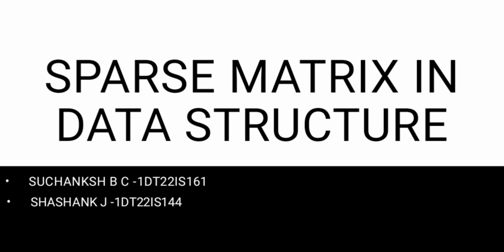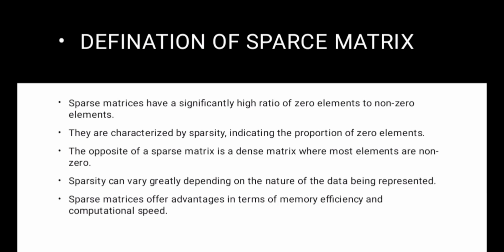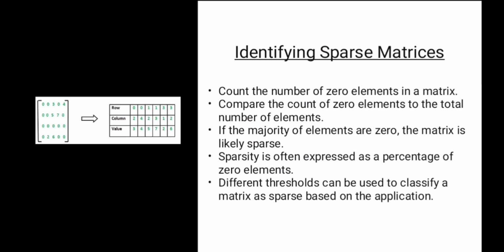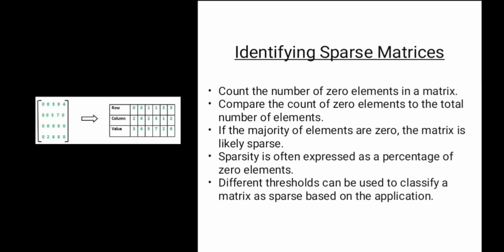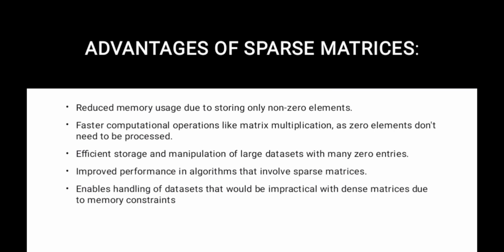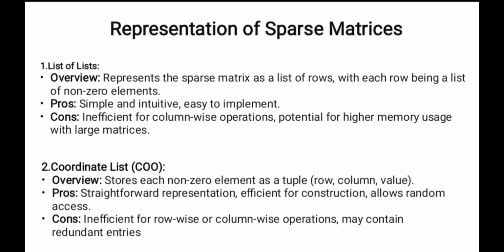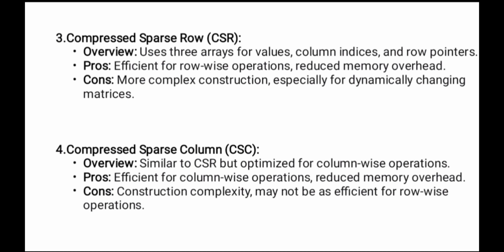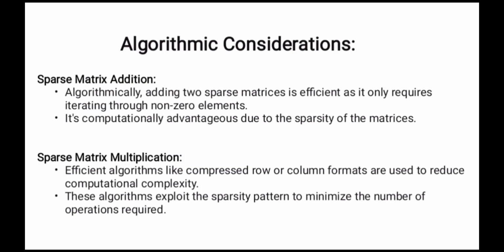Sparse Matrix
Sparse Matrix concept